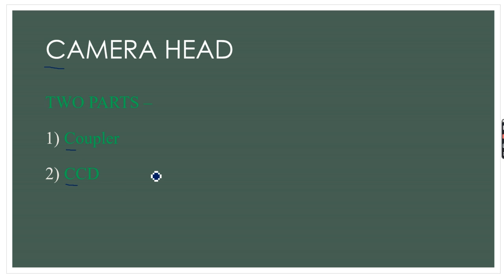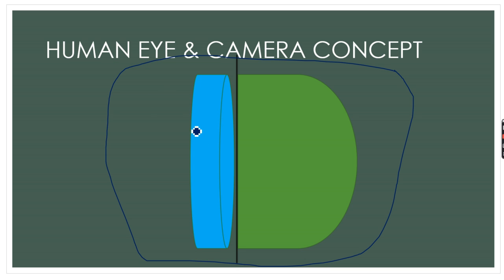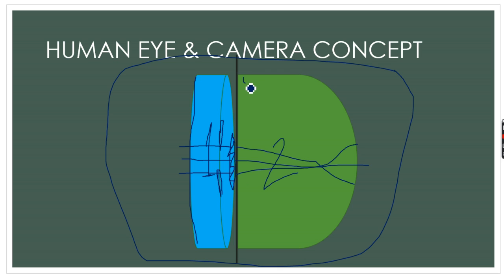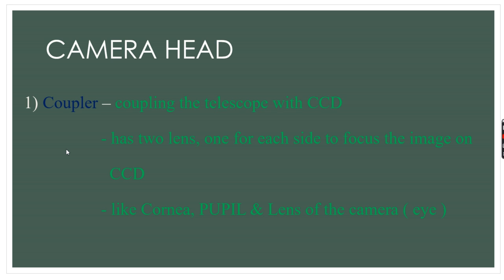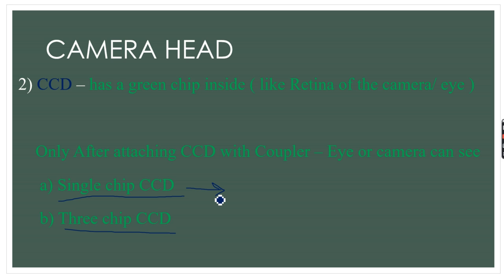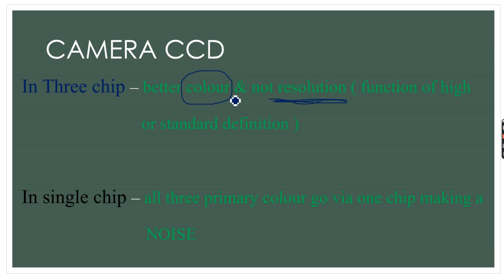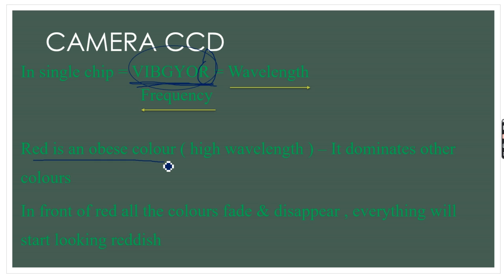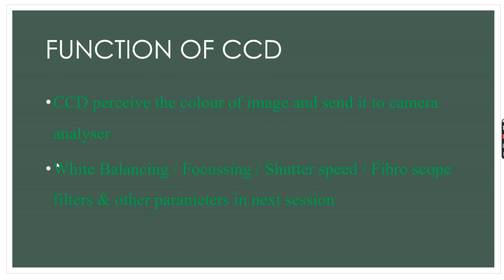CAMERA HEAD IN MAS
Camera Head assembly in MAS on Learner's Domain. Please go through other videos available for optics on Learner's Domain